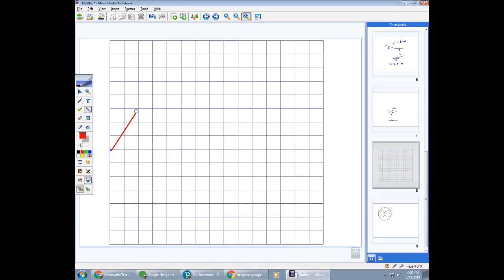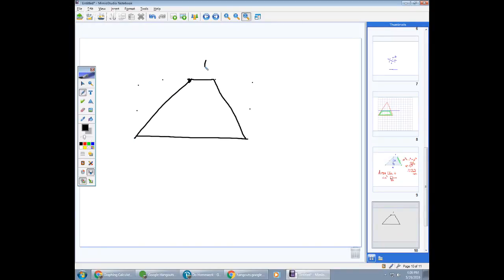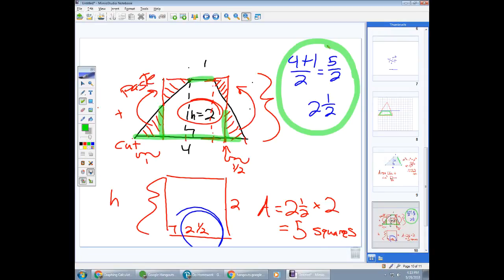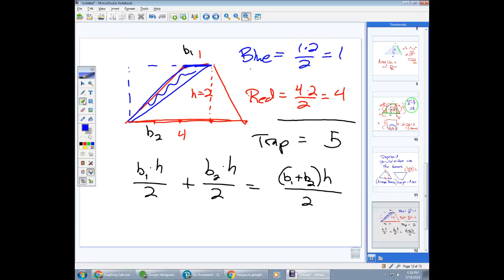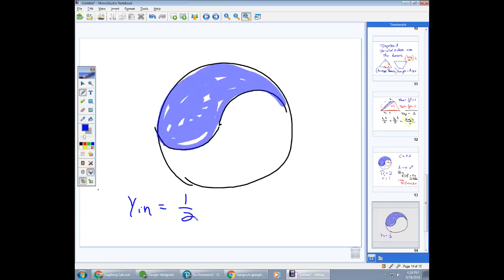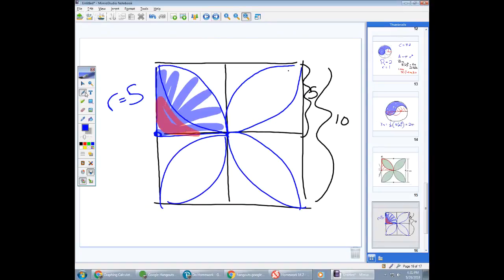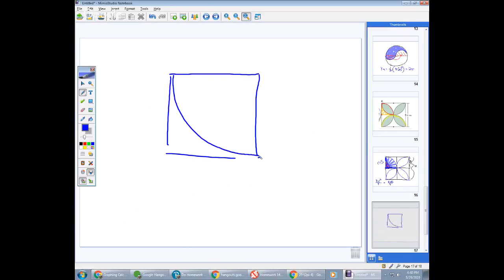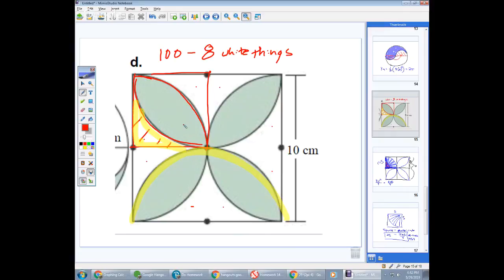MfEST More Area